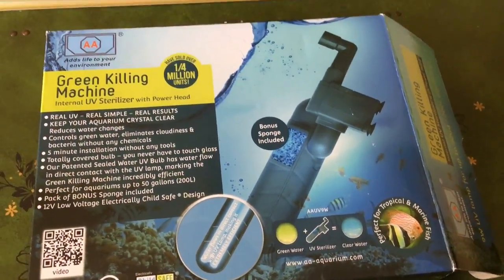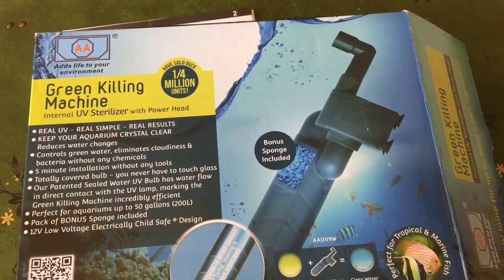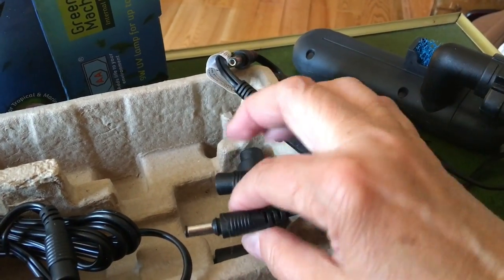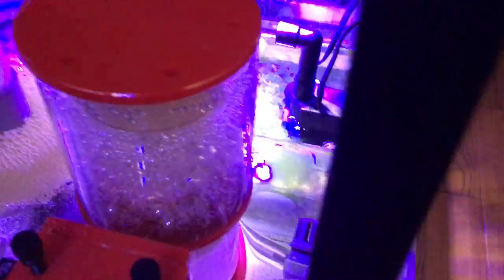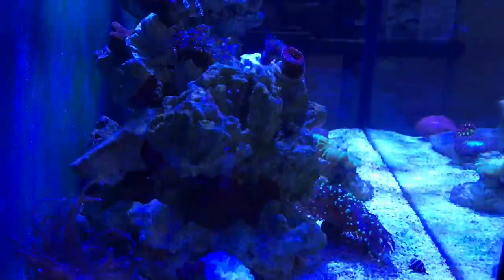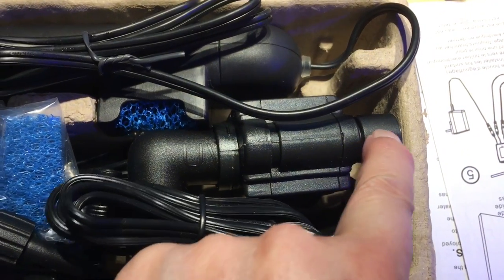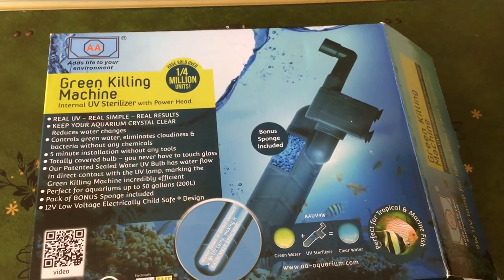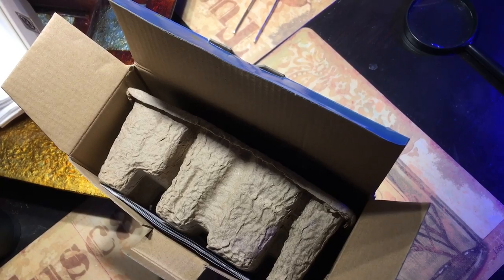Unboxing and Product Review - Green Killing Machine UV Water Clarifier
Link to Green Killing Machine for Canada.
Link for USA